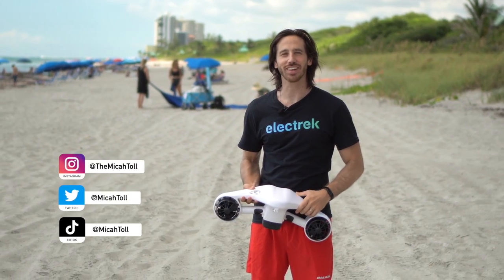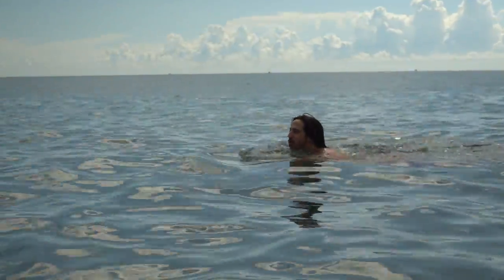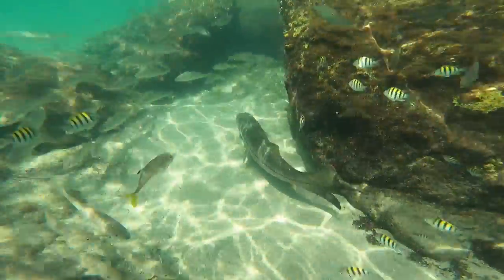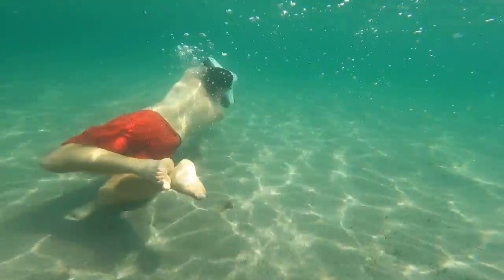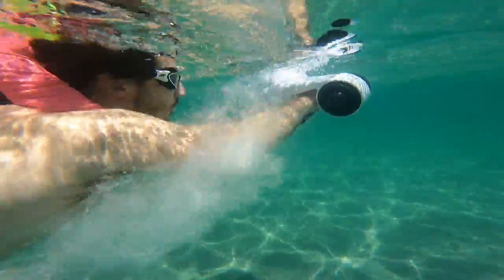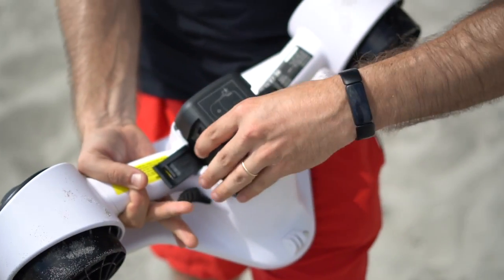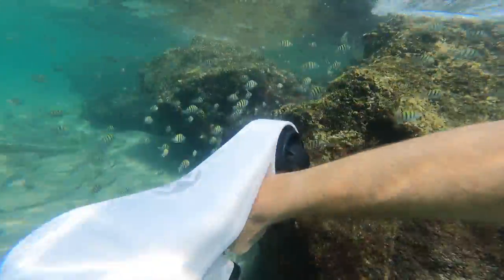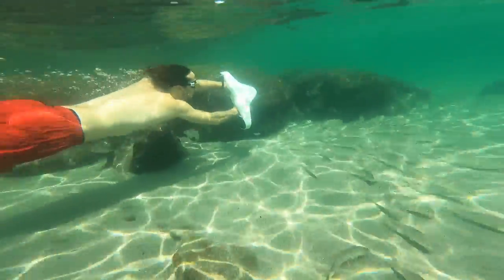Testing a Fun ELECTRIC Sea Scooter from Outdoor Master!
The Outdoor Master Marlin Sea Scooter isn't terribly fast or powerful, but it's still plenty of fun to scoot around under the water! To learn more, read my full write-up on Electrek